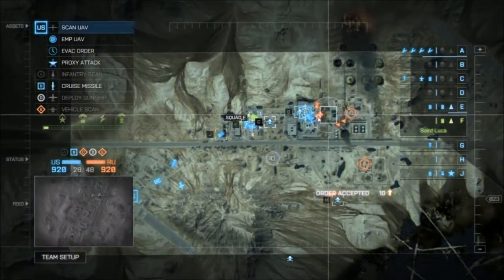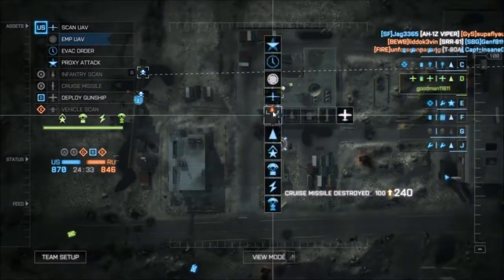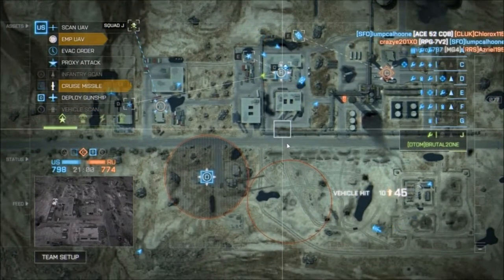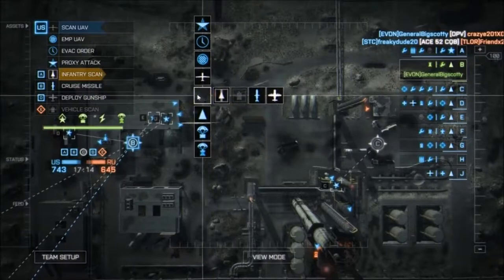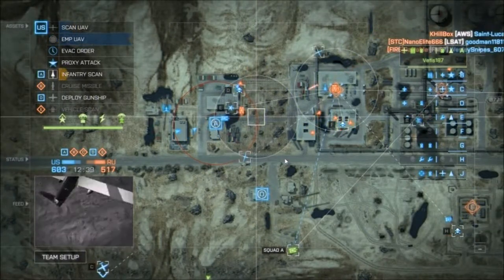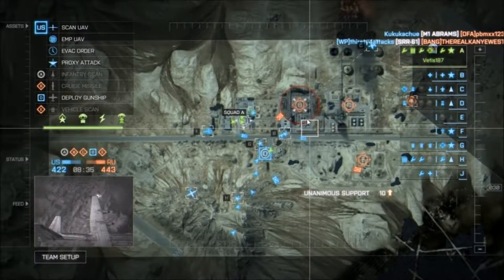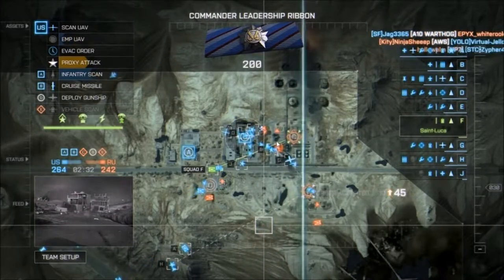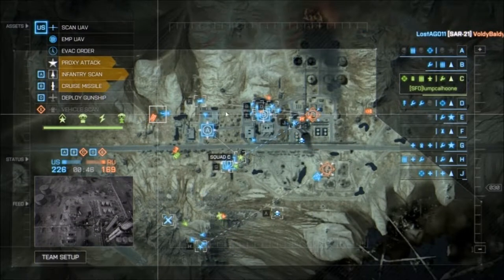BF4 Commander Mode Ep. 58: BRING THE HEATSTORM!!!!!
Hello Guys, this is thehexagon0 and here is another episode of BF4CM! In this episode of CM we take on the seldom seen map Operation Firestorm, and yes it is a very long video, but it is a damn good video. A lot of really good things happen in this video. Including a potential bug/glitch? Enjoy!

created by me hence it belongs to me. beginning
animation done with 3DS Max. Recorded with Fraps. Edited with Windows Movie
Maker.

the high seas dawn of explanations the ruins of saarthal breaking even animal abundance siege of the cruise missile exploring the map even the weather hates me storm of condescension 200 subscriber special high value target railway to titanfall fellglow keep giants a dragon mzulft the law of the ocean tortuga gunner chaos peak of commander vs. commander nothing is true road to success mayan secrets wreckage of the jackdaw rogue gunship templar assault rush to the dam csi assassin mzulft get off my island operation medic hainan measures silk on the waves plantation and cumberland bay railway obliteration it's a good thing they don't measure accuracy the informant contract rushing shanghai you shall not pass war on the seven seas valthume the forts titanfall beta tutorial first impression mini montage weathering the storm in a cave raiding the wellington plantation zone warefare failed transmission ok we are locking you out mister passive aggressive tortuga last titan standing gameplay oman this map is awesome forging and expedition firestorm dynamics castillo de jagua fort sungard covering the objective the last two plantations on the island ok wait murder ohh the caspian wall eye for an eye taling a galleon tomb raider contract metro tide atrocities of war a better tomb raider that gaming moment at dawn, you will be obliterated giants and dark brotherhood de fayet gonna die yet down to the drink caspian platoon naval supremacy dragon rush repeated death of the governor credits 1,030 point streak zavod obliteration our first assassin hunt dam totally obliterated a liars retreat close to redoubt cruz fort assault paracel obliterated man of war overstepped my privileges new metro 2014 unit cohesion at dawn peak of rush mellow range fort destruction railway co-operation raldbthar blind justice resort to alternate methods three way ai battle cutting out the middle zavod yeah make my day yeah you can go first NO rush through the railway quadruple nut stomp level 3 fort acquisition call of the boethiah channel talk and game discussion daily dose of heat shot exploring kingston anto templar eavesdrop `311 x 3 minute run lost valley redoubt we win at dawn killing kenneth abraham ohh creepy crown in the buisness how original the state of battlefield 4 assassin's getting contracts waves of triumph that strike was lost tailing laurens prins close range missile mortar labyrinthian successful ship strike assassining infiltration sabotation carrier wave assault the death of laurens prins mortar that cliff mortar obliteration fus ro dah diving with whales and sharks rush to obliteration the queen anne's revenge mortar the attack boats, with missiles lost commander level 4 notoriety nansha'll pass wavee of stupidity great white and smugglers fort hraggstad solitude jackdaw swamp trailing mortar my heart massive missile mortar player is lost blackbeards medicines sorry you got in the way of my bullet hacking abstergo operation rubber band island control cave bear caves the house of horrors the invasion of nassau wild matim0 sighting how is this for close dice wave of suppressed bullets strike the objectives strike back chamberlain's plan i almost died ugh your still alive gunpowder plot and treason the forsworn conspiracy thievery and gunpowder the forsworn conspiracy blockade evac railway vehicle hunter the death of blackbeard too many cannon balls the mind of madness alright i got a defib so if you're down I won't save you light's out man o' wars everywhere hold the border transmission successful peeka-boom exploring mayan ruins operation watch sickness talk maintain the line until dawn dammit vane marooned a daedra's best friend happy 50th marriage island fever error operation not found infiltrate twice over bring the heatstorm